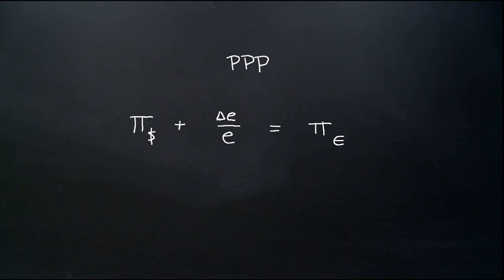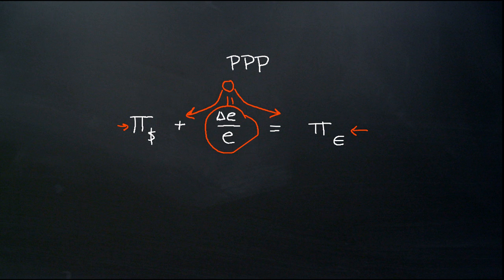The Money View: The Illusion of Control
This video visually illustrates the ideas behind "The Illusion of Control," a Money View blog post by Perry Mehrling